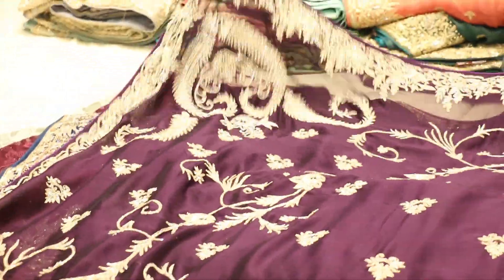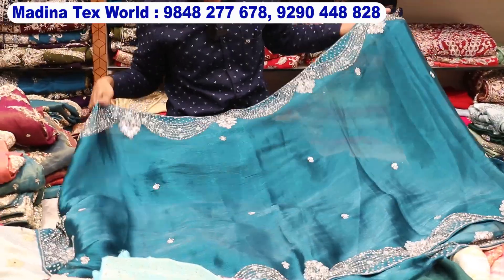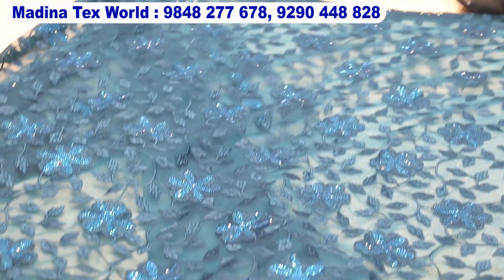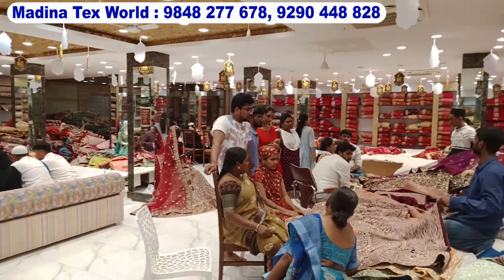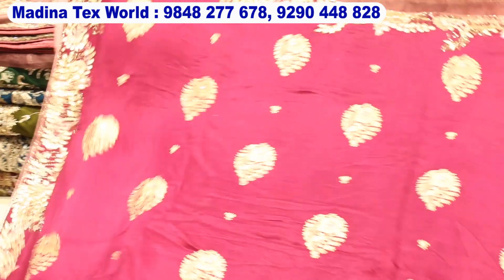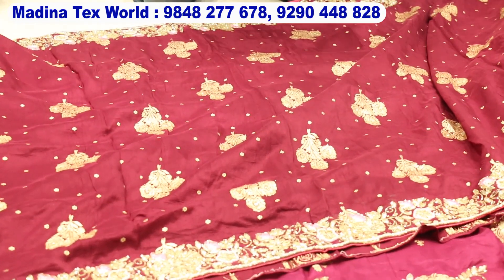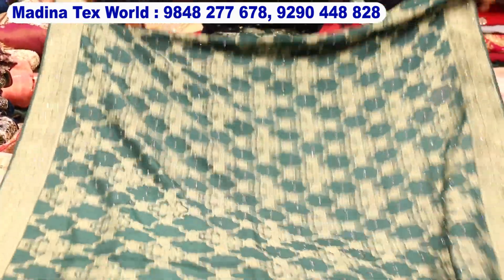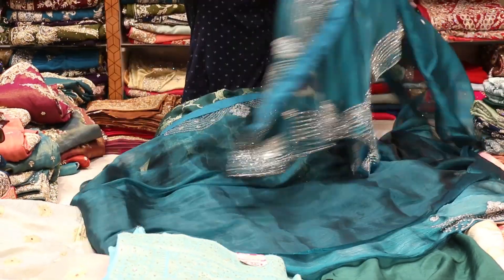Madina Sarees Online Shopping | Partywear Work Sarees In Hyderabad | Madina Tex World Madna Market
Shop Address :
Madina Tex World
Wholesale Dealers In Fancy Suits, Sarees, Shararas,
Dress Materials And Readymade Suits
Address : Inside Dewan Devdi,
Beside Dawn High School,
Charminar, Hyderabad

Charminar Market is a vibrant and bustling market located in the heart of Hyderabad, India. It is known for its wide variety of shopping options, from wholesale dress materials to bridal collections, Pakistani suits, and luxury party wear frocks. The market is a popular destination for shoppers looking for the latest fashion trends and traditional Indian wear.

One of the main attractions of Charminar shopping is the wholesale dress materials. These dress materials are sourced from different parts of India and are sold at reasonable prices, making it a great option for budget-conscious shoppers. The fabrics available include cotton, silk, georgette, chiffon, and more. Shoppers can choose from a range of designs and colors, including work sarees, designer sarees, and Banarasi sarees.

Wholesale Pakistani suits are also a popular item in Charminar shopping. These suits are renowned for their intricate embroidery, vibrant colors, and stylish designs. Shoppers can choose from a range of styles such as sharara, gharara, and long frocks, among others. Pakistani readymade dresses are also available in a variety of styles and sizes, making it easier for shoppers to find the perfect fit.

Bridal collections are another highlight of Charminar shopping. The market offers a range of traditional and modern designs, including the Khada Dupatta, a traditional garment worn by Hyderabadi brides. It is a long scarf that is draped over the head and worn over a bridal dress, giving the bride a regal look. Shoppers can also find a range of bridal bangles, jewelry, and pearls to complete their wedding look.

Luxury party wear frocks are another popular item in Charminar shopping. These frocks are perfect for special occasions and feature intricate embroidery, elegant designs, and rich colors. Shoppers can also find a range of pakistani lawn cotton suits, perfect for everyday wear in the hot Indian climate.

Charminar street shopping is a must-do for anyone visiting Hyderabad. The streets are lined with small shops and vendors selling everything from handicrafts to street food. Visitors can also find a range of traditional Indian clothing, such as salwar kameez and kurtis, at affordable prices.

In conclusion, Charminar shopping is a unique and exciting shopping experience for fashion enthusiasts. With its wide range of dress materials, bridal collections, Pakistani suits, and luxury party wear frocks, the market offers something for everyone. Visitors can also explore the streets of Charminar for traditional Indian clothing and handicrafts, making it a great destination for tourists.